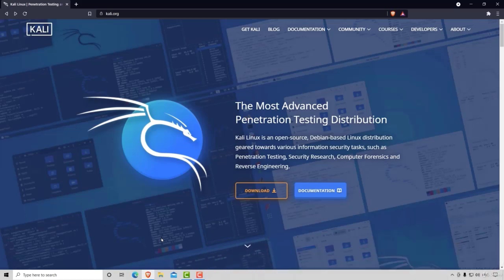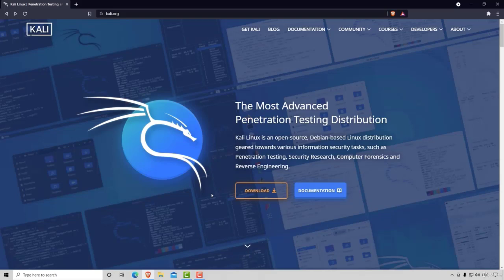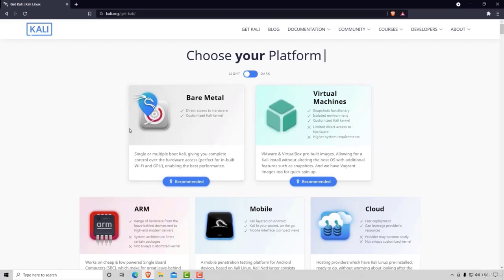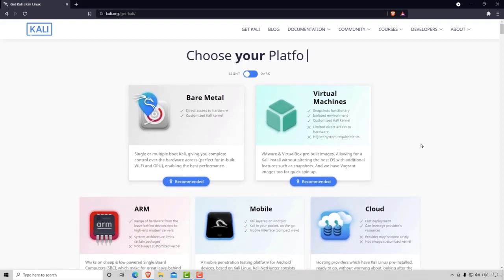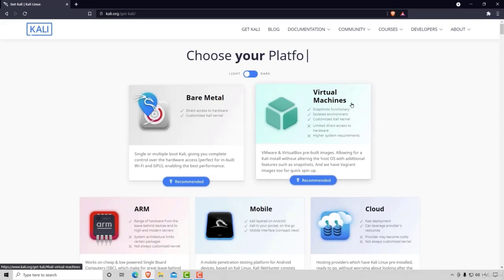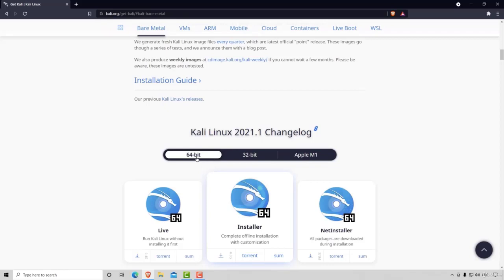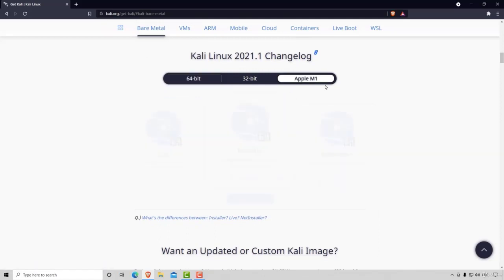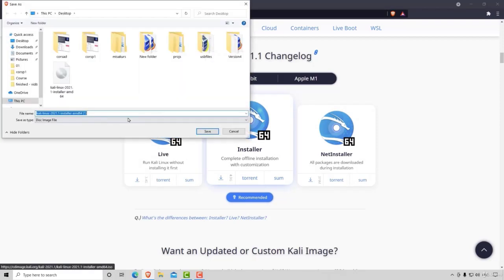5 Important New Kali Linux Categories | Web Security & Bug Bounty Learn Penetration Testing in 2022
ethical hacking facebook id,
ethical hacking free course,